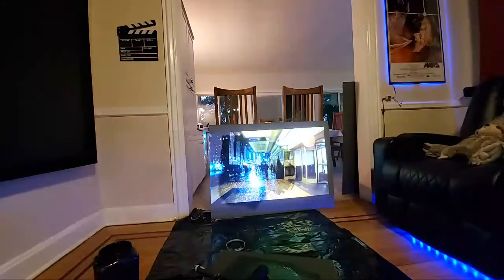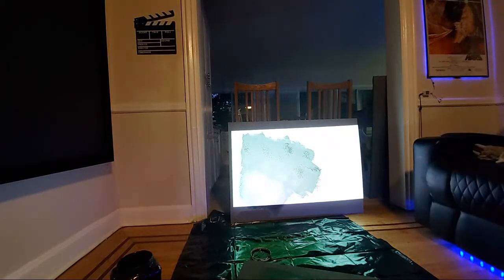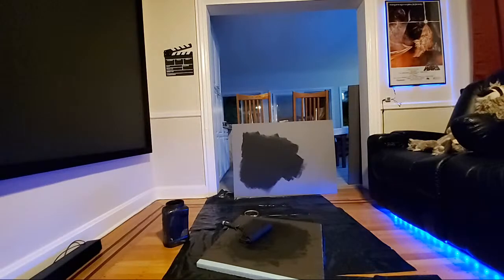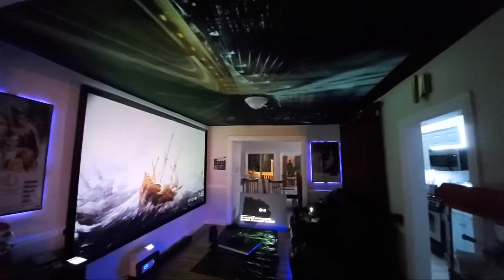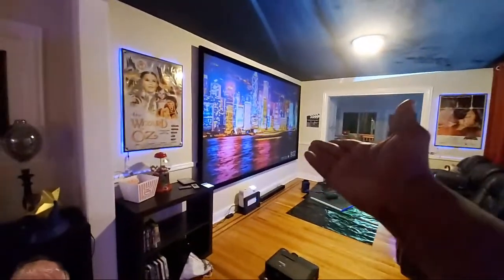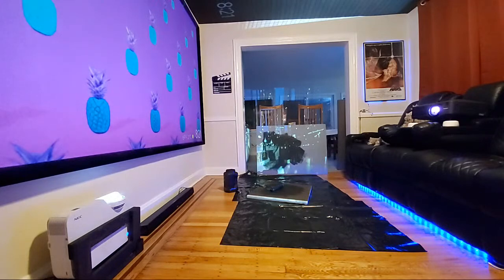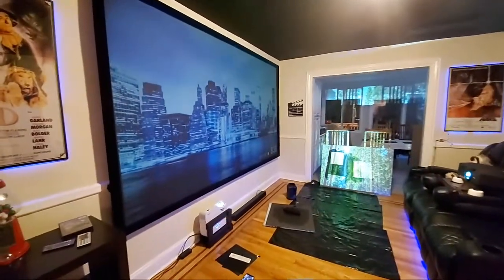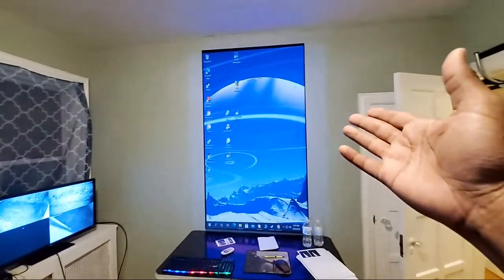Crow Boys welcome , Paint on demonstration using our supreme black ALR 12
MUST WATCH! CROW BOY'S WELCOME

HOW you can use your projector in the daytime hours New luminous superior ALR screen paint